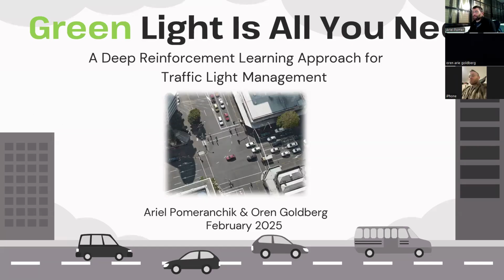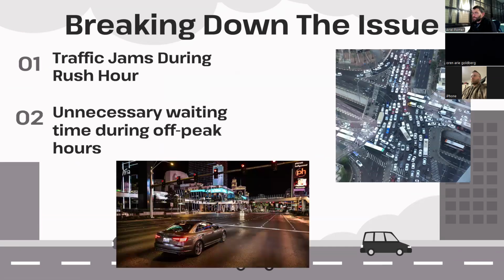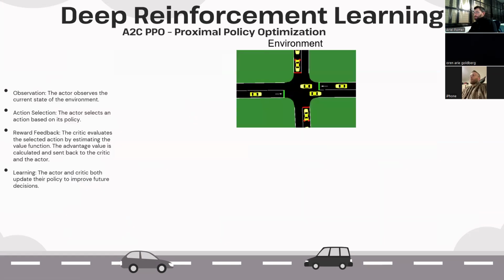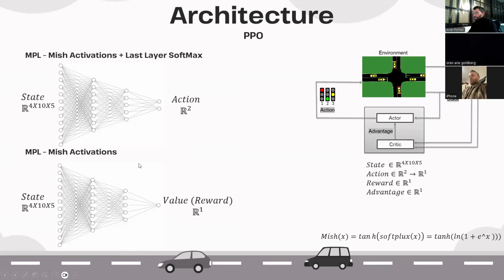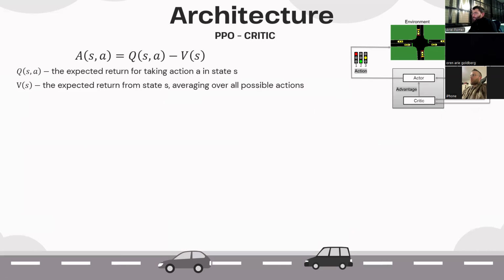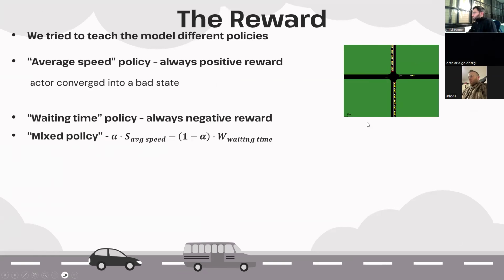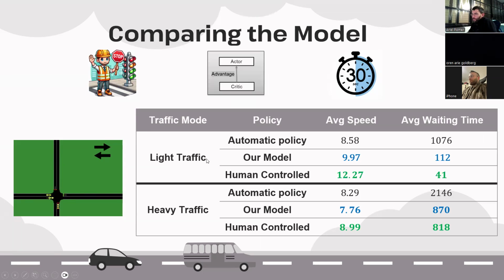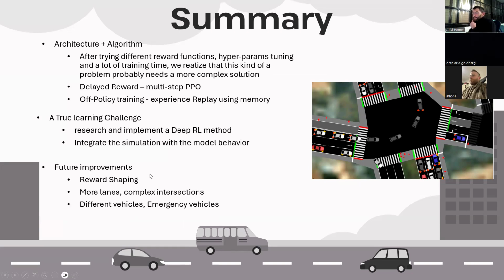Green Light Is All You Need